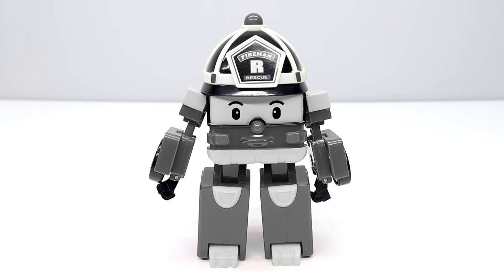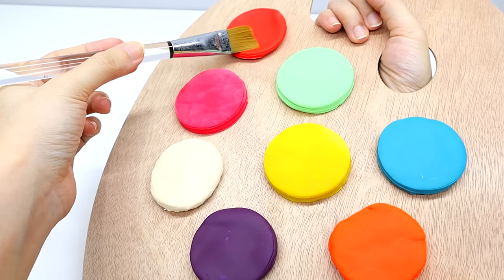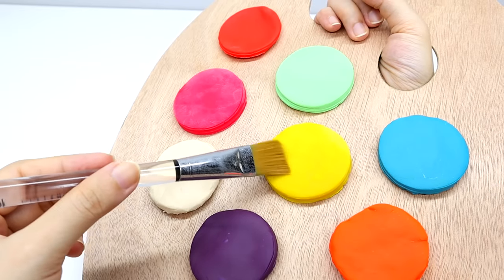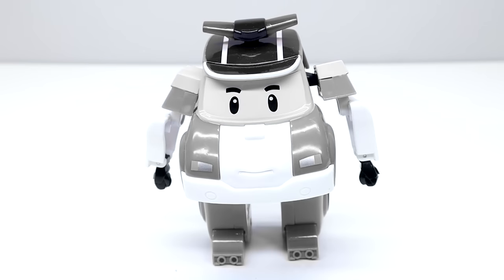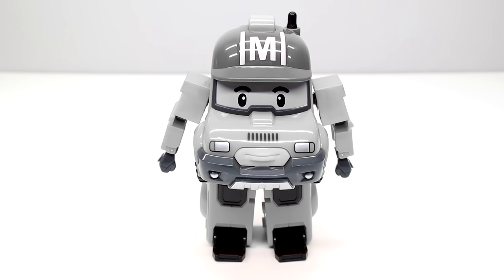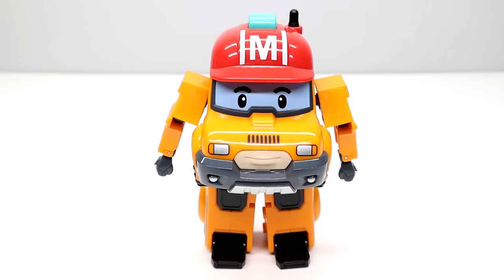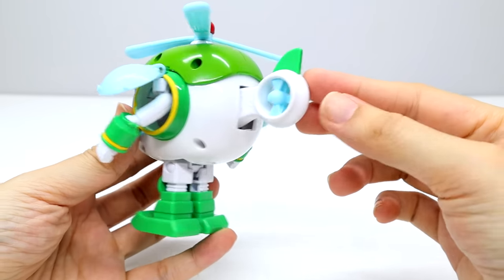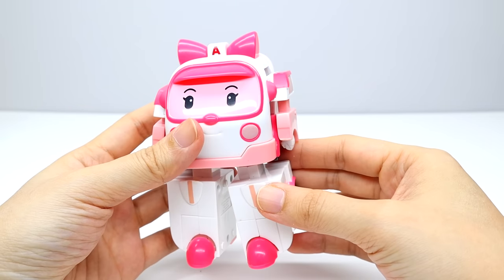Best Color Learning Video for Kids Robocar POLI are Painted the Wrong Colors!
The  Robocar POLI have lost their colors! Can we use our magic paint brush to paint the  Robocar POLI back to their correct colors? This preschool learning video for toddlers and kids is great for familiarizing children with the colors and their correct spellings. Once we paint the characters correctly, we can transform the  Robocar POLI and see what kind of car it turns into!